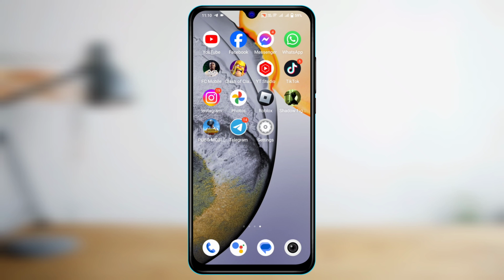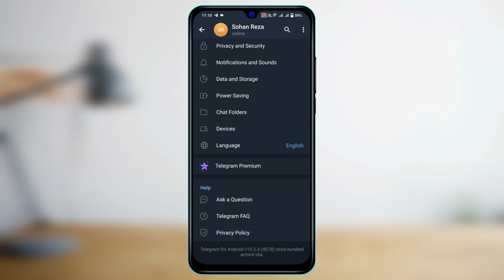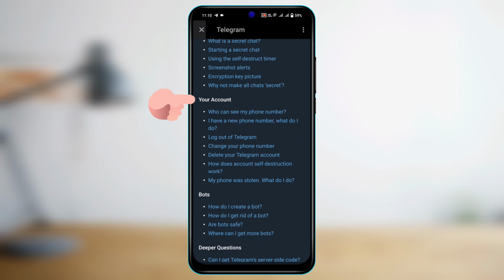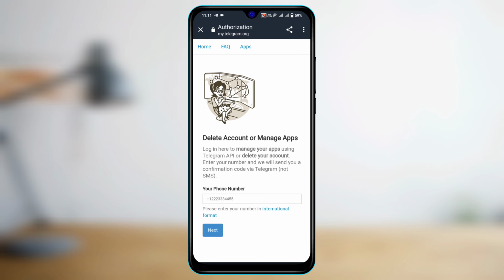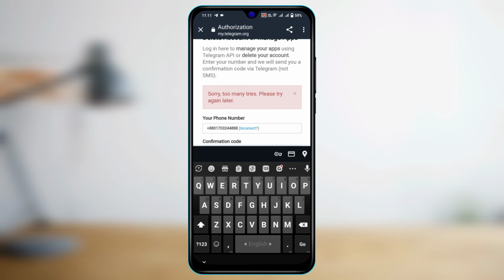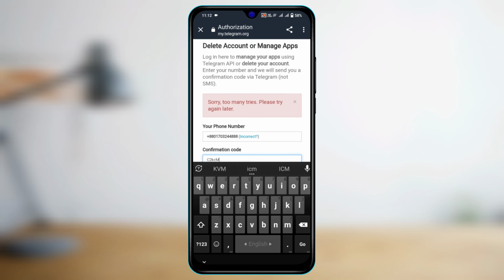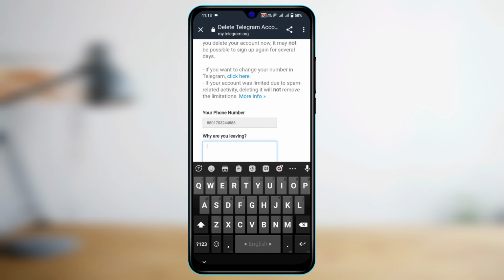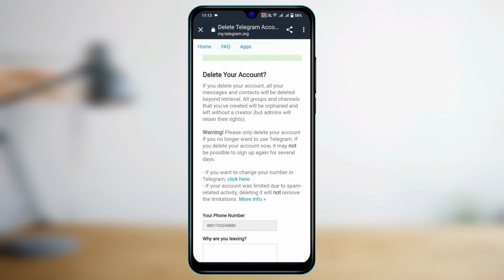How To Delete Telegram Account Permanently | Delete Telegram Account 2023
How to delete telegram account 2023

Do you want to delete telegram account permanently on android? If you want to permanently delete telegram account or deactivate telegram account permanently then keep watching this video.
Through this entire video, I will show you the step by step process of how to delete telegram account on android or delete account on telegram.

00:01- Video Starting
00:15- Main Process
01:50- Process Ending